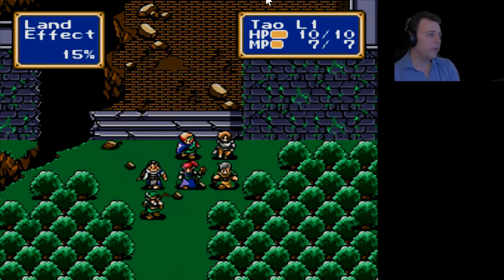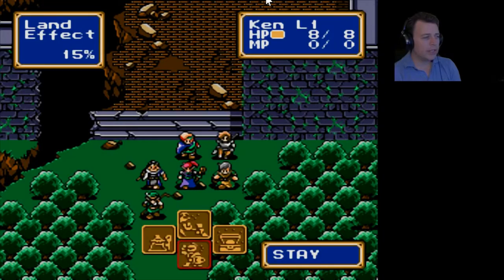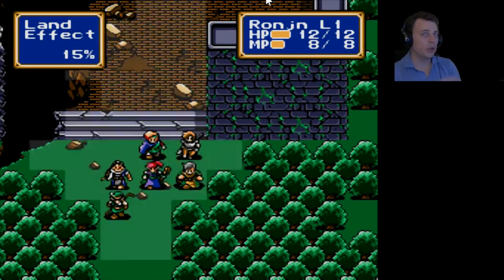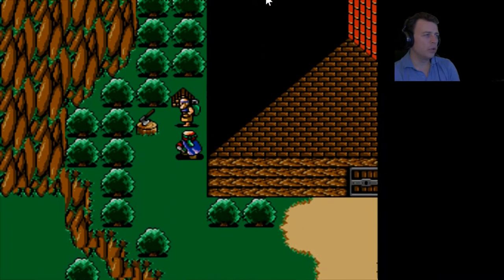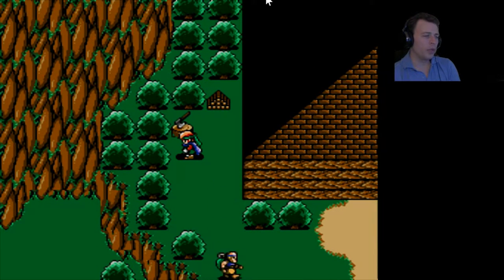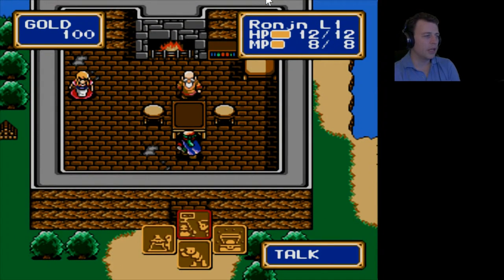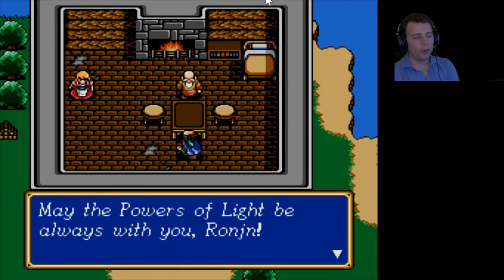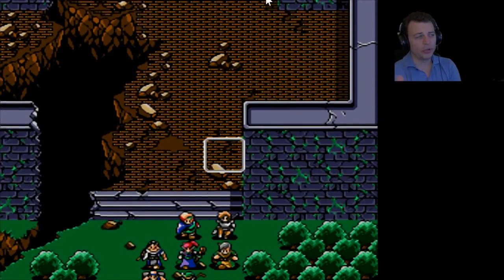Shining force Let's play, Getting Gong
This is where you get Gong in Shining force. This is the game that really got me into gaming, probably the best Tactical RPG for its time. This is a true classic that still today is playable since it has aged very well IMO.

I would like to see the promotion system implemented into an MMO, i really think it would add a ton of replayability into an MMO with multiple tiers of Classes.

Hope you enjoy this game as much as i have in the past.